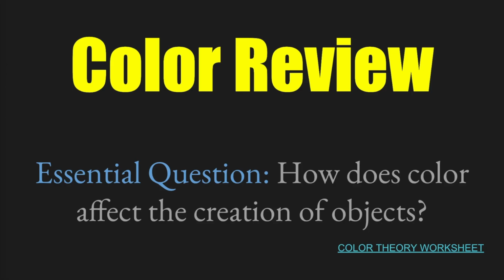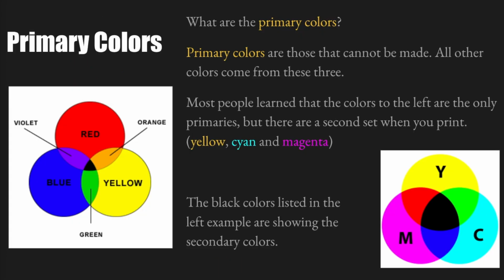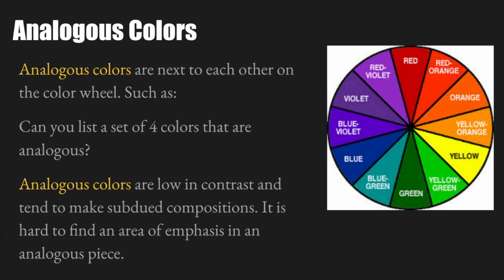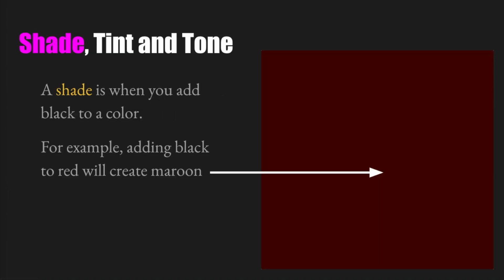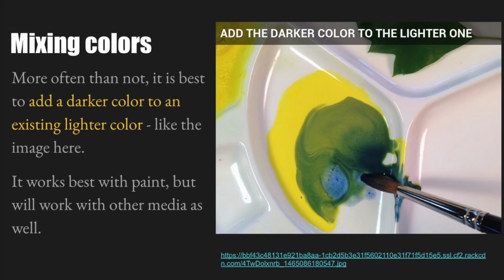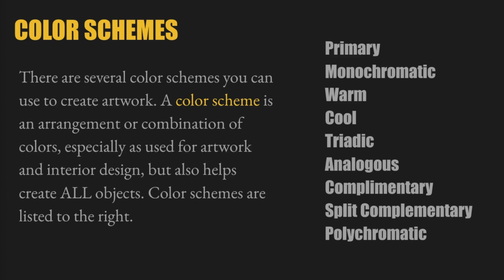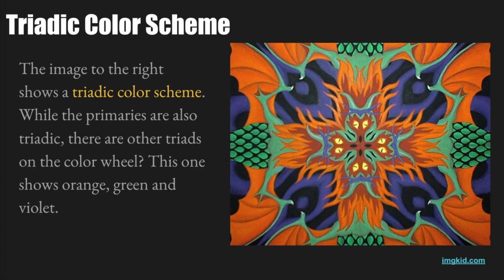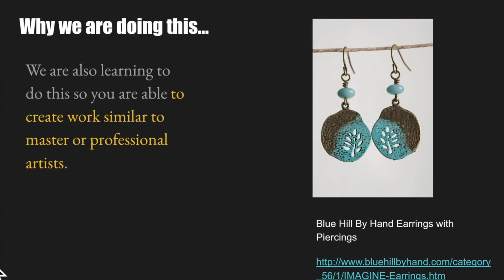Color Theory Review Metals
This video is a review of color theory and how it applies to Art Metal & Jewelry.